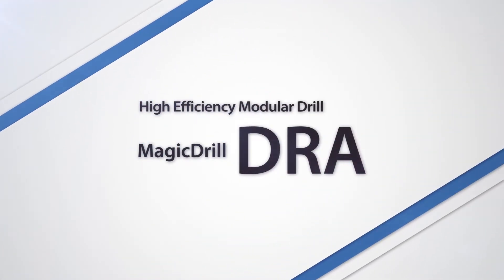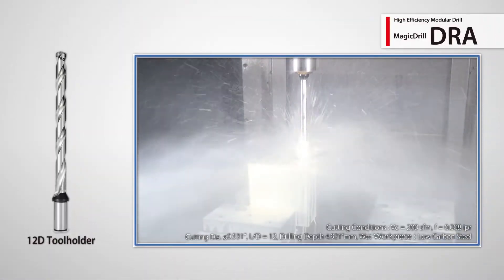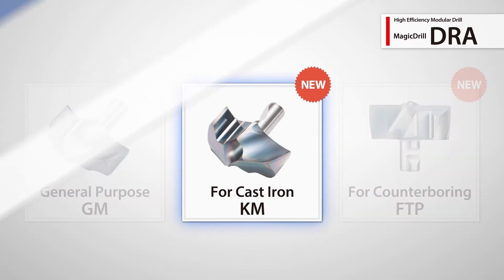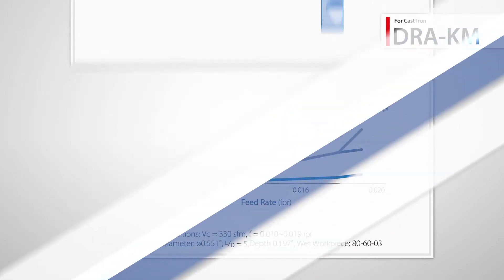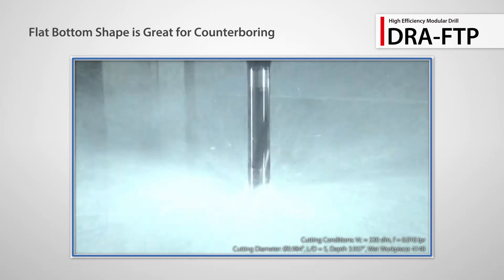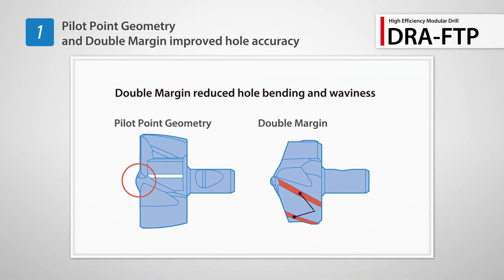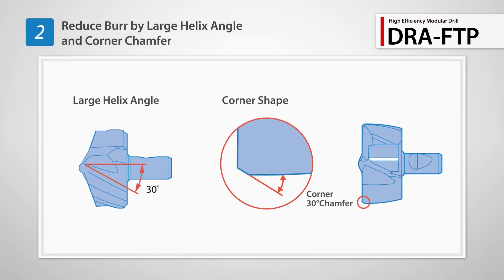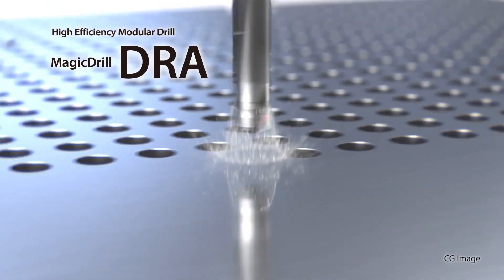High Efficiency Modular KYOCERA DRA Magic Drill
The expanded line of the KYOCERA DRA Magic Drill with replaceable insert tips provides excellent hole accuracy and great chip evacuation.